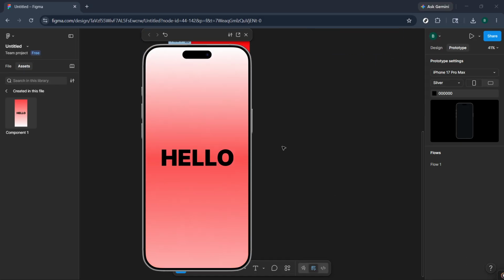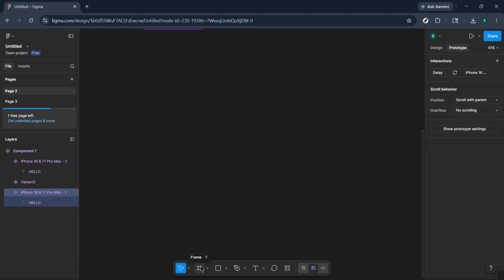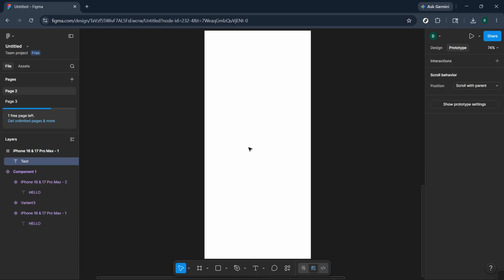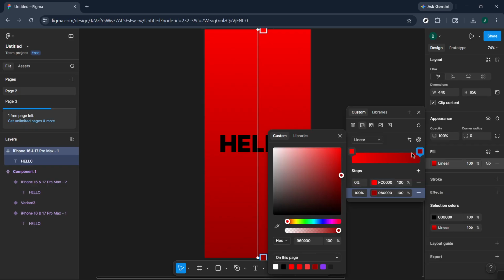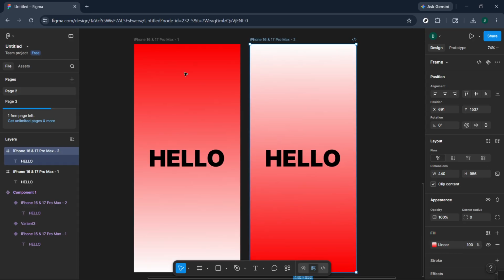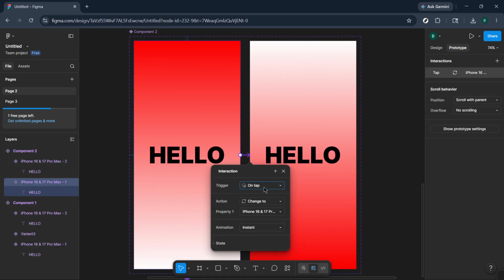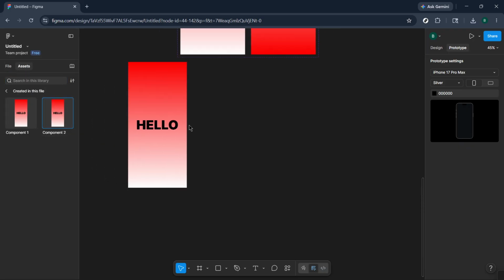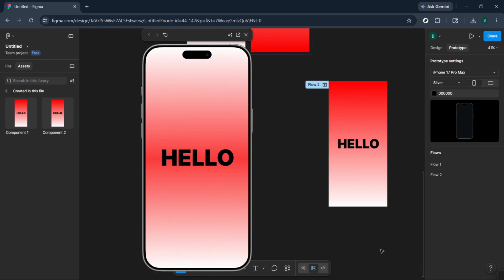How to Make an Animated Background in Figma (Step By Step) (2026 Guide)